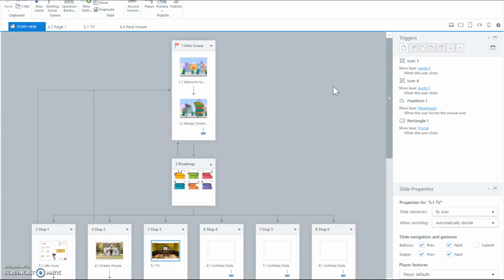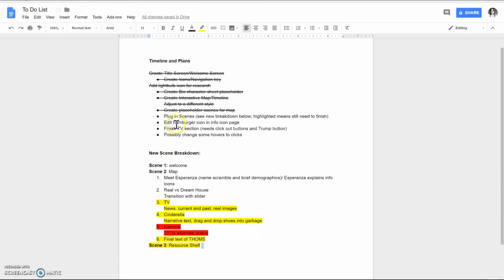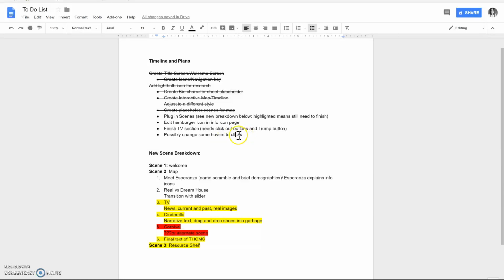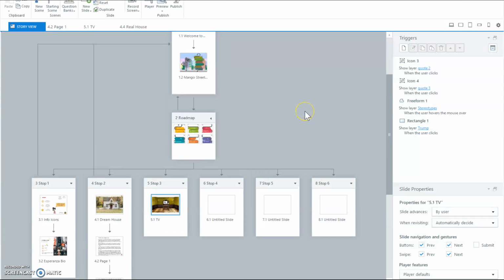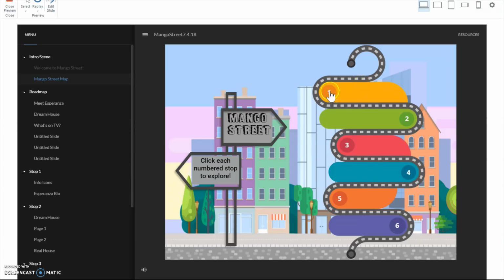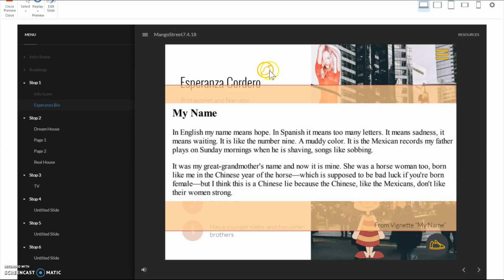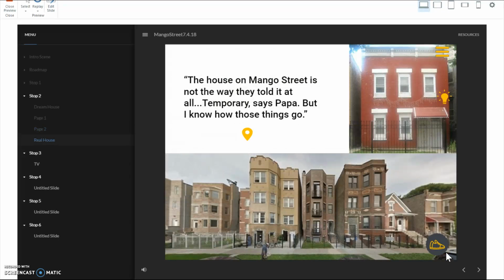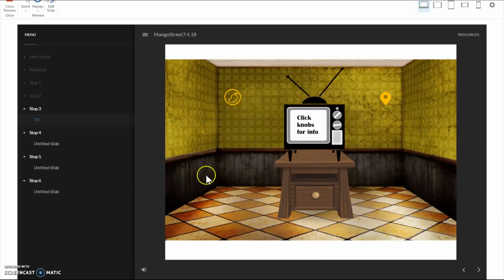Mango Street Progress Video 2